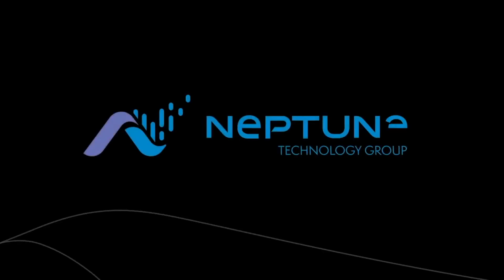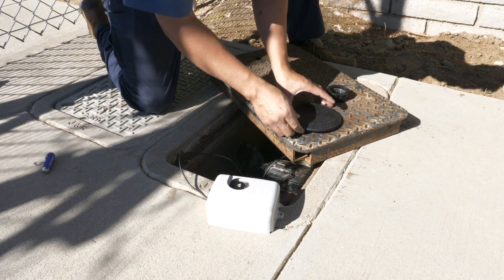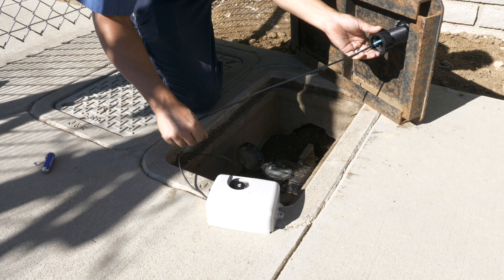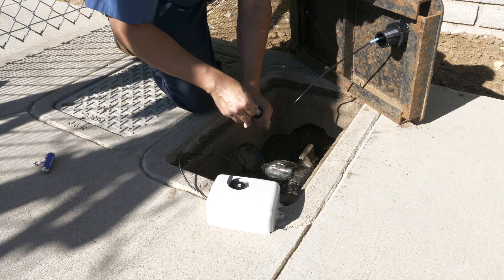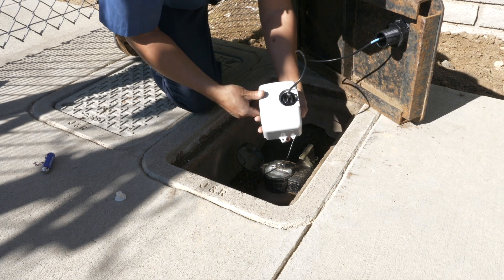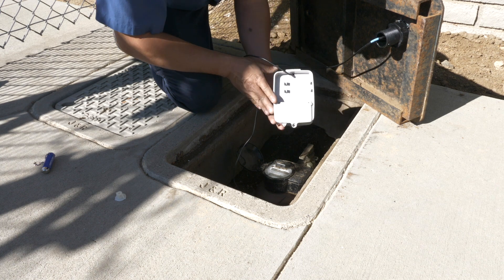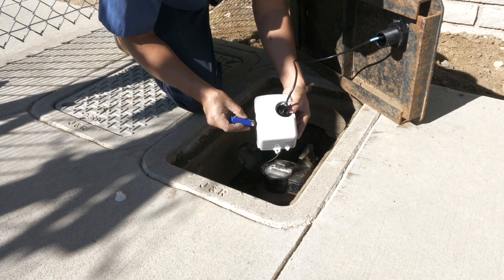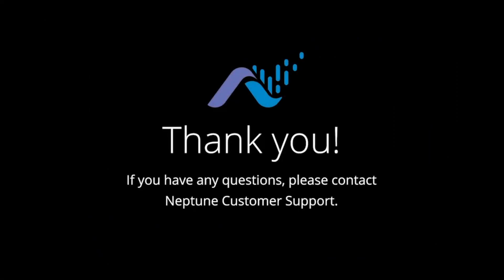Cellular Endpoint with External Antenna Installation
Tips for installing the Neptune R900 cellular endpoint external antenna.